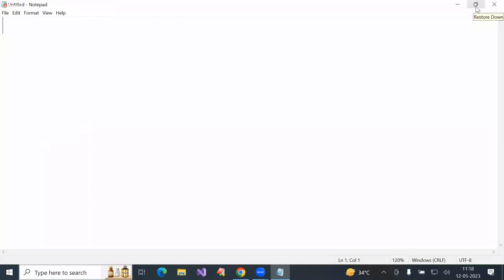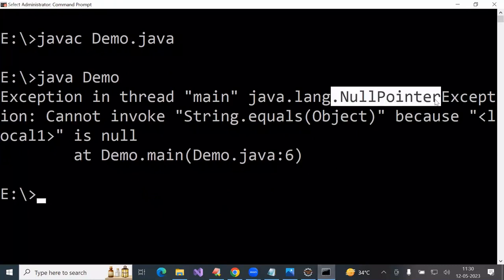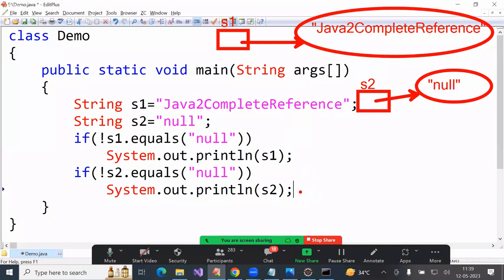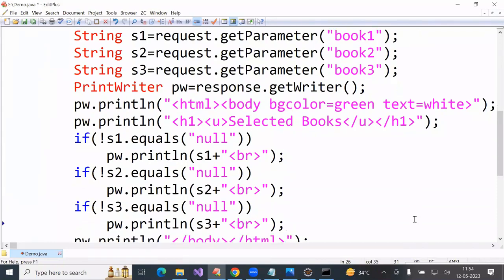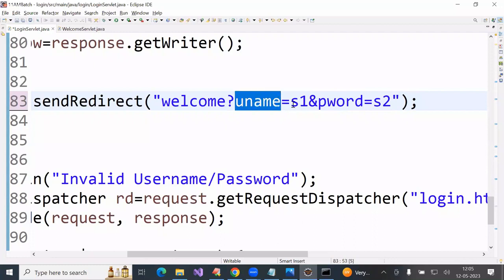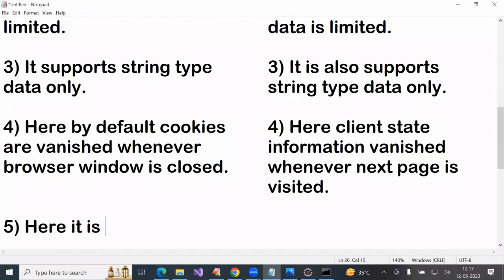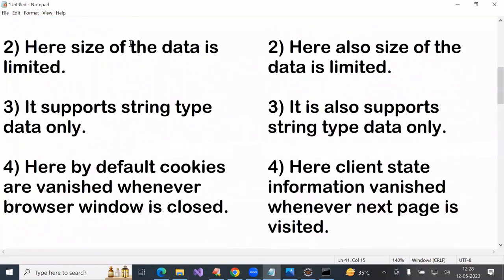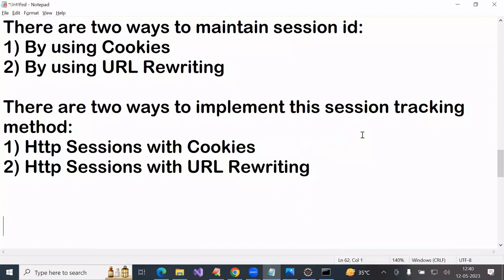40 URL Rewriting Cookies v UPL Rewriting Http Session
40 URL Rewriting   Cookies v UPL Rewriting   Http Session